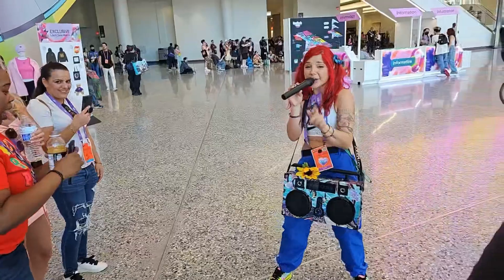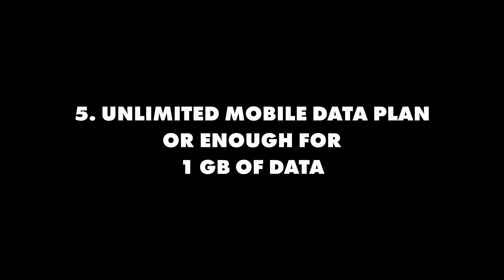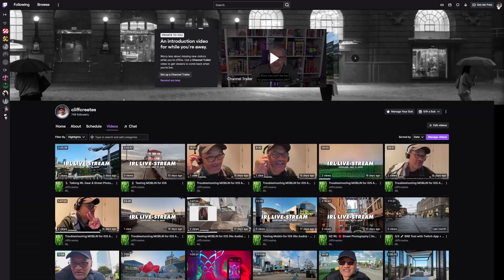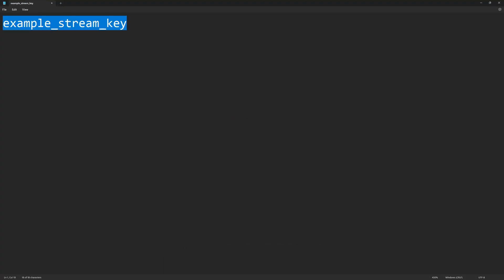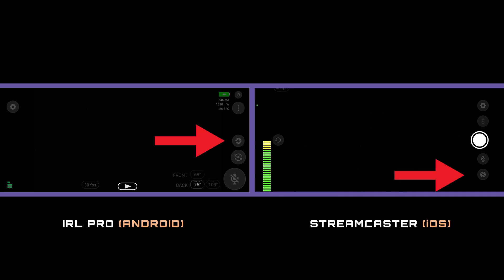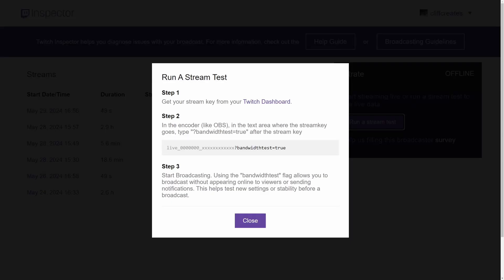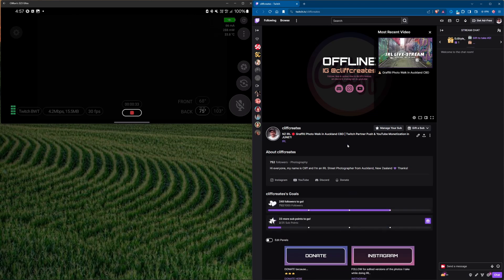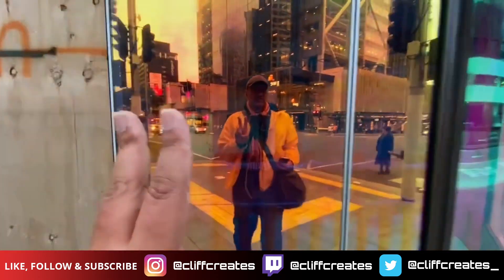HOW TO: IRL Live-stream Directly to TWITCH, KICK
Today I'm gonna show you how to IRL live-stream directly to a platform like Twitch, & Kick using a mobile app like IRL Pro for Android & Streamcaster for iPhone.

This is a backup plan just in case there's a problem with your middleman services (it happens) and also if you want to keep using the same fully-featured IRL app that can take photos, mute/unmute the audio, change cameras, see audio levels, and more.

And if you're new to this space this video introduces the IRL apps we'll be using while doing something practical.

CHAPTERS
0:00 - Intro & What you'll need
1:40 - Streaming to Twitch
2:24 - Stream Key & URL
3:25 - IRL App Settings (Android & iOS)
4:21 - Test Stream to Twitch (Bandwidth Test Mode)
5:20 - Streaming to Kick (based on earlier steps)

EXAMPLE - TWITCH RTMP LINK (replace server and stream key with your info)

EXAMPLE - KICK RTMPS LINK (replace server and stream key with your info)

It costs you the same, helps me to make more videos like this one, and because I still recommend/use them all the time.

BEST PHONES FOR IRL
iPhone 13
Samsung Galaxy S23 Ultra

AUDIO
Hollyland Lark M2 (combo)
Ulanzi J12 for USB-C (2 TX + 1 RX)
Ulanzi J12 for Lightning / iPhone (2 TX + 1 RX)

SELFIE STICK, GRIP, or GIMBAL
Ulanzi JJ02 (selfie stick)
Hohem iSteady v3 (gimbal)